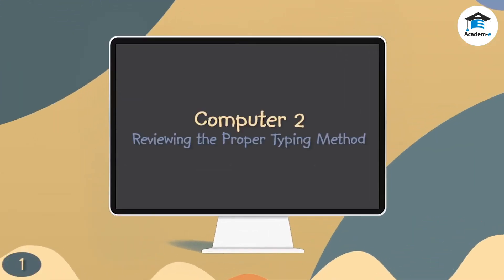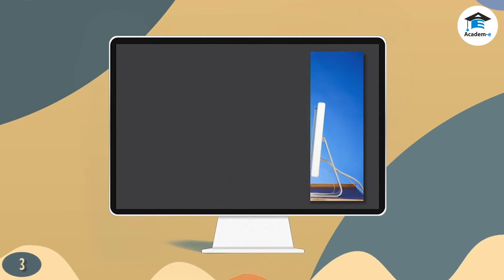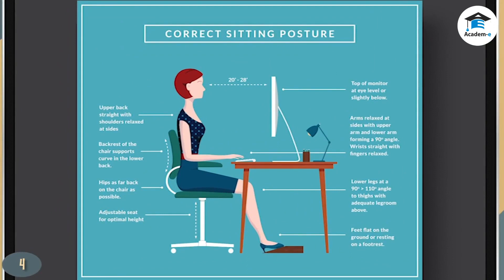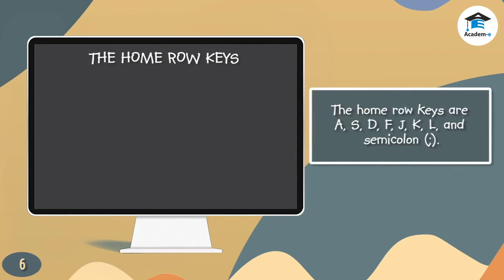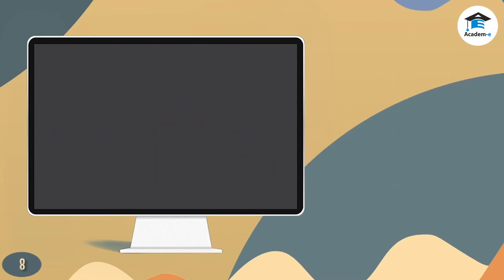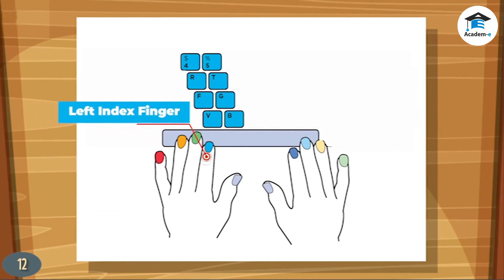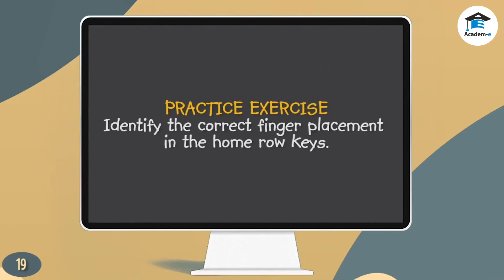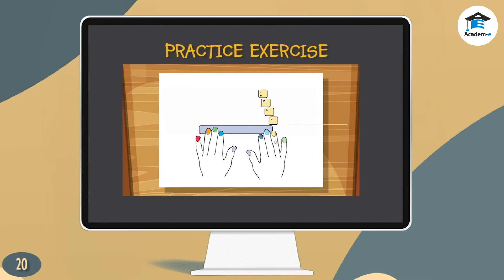COMPUTER02L07: Reviewing the Proper Typing Method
 Familiarize with the proper typing posture.
 Review the home row keys and 10 finger typing method.
 Realize the importance of proper posture and finger placements in the keyboard.